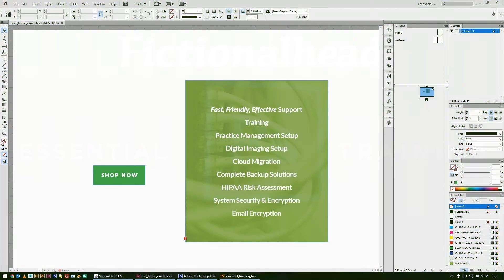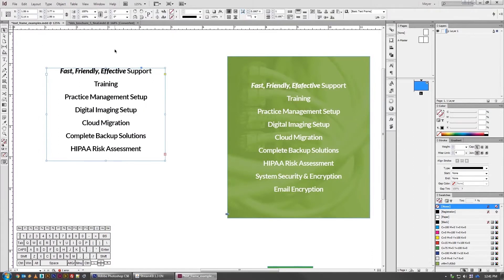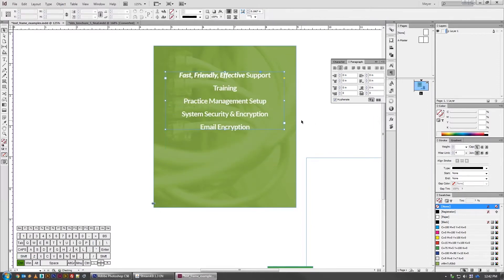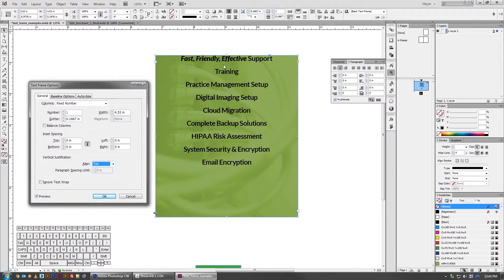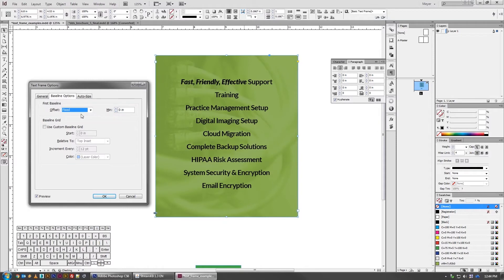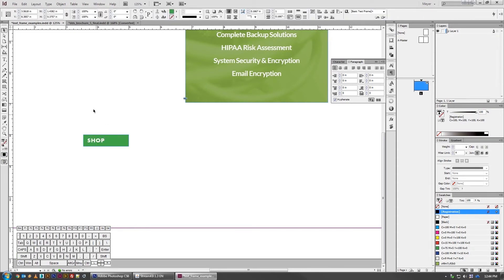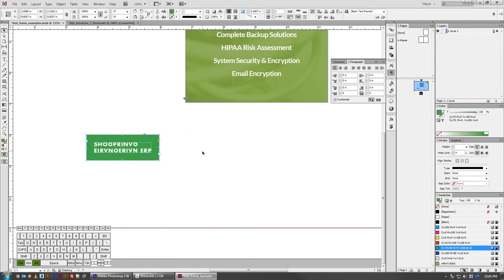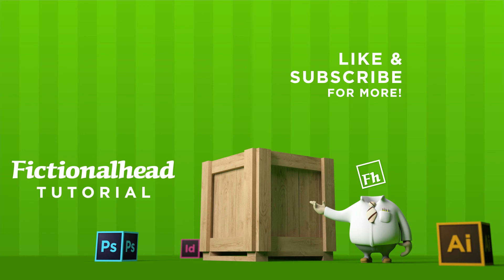Understanding Text Frame Options, InDesign Essential Training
In this episode, I cover additional functions of the text frame panel, and how they can help you set up your design rules.